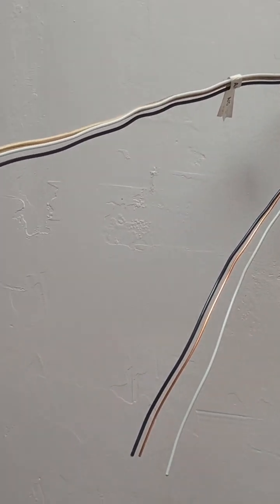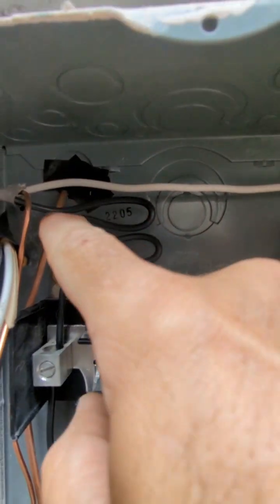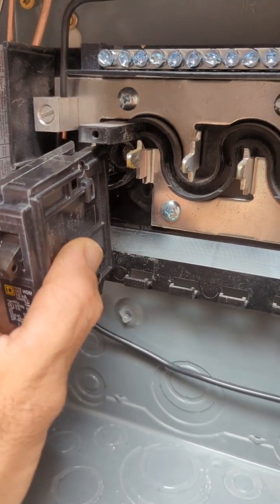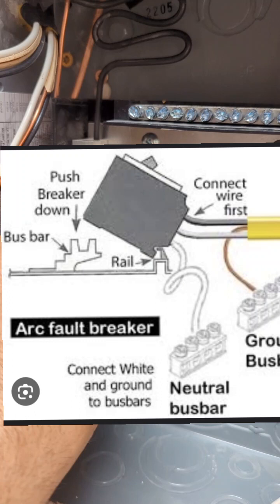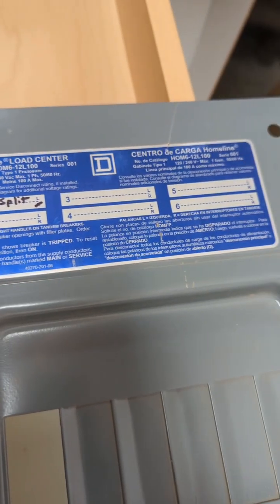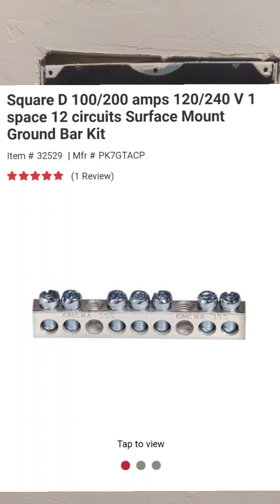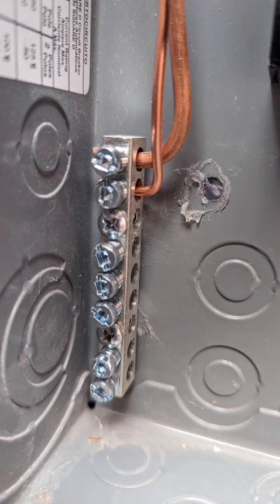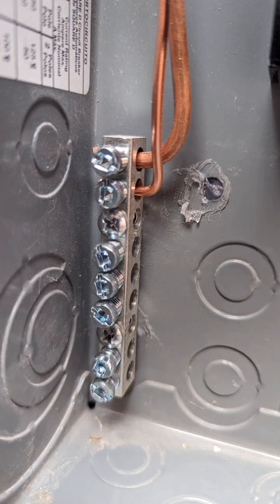How to wire a subpanel - part 2 wiring and grounding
In case you missed it this is the first part of this two-part video series you should watch this first if you are new to this:
WIRING A SUB PANEL PART 1:

In this video I give you the basics of how to wire a subpanel I am not an electrician. Obviously if you can you should hire an electrician but for whatever reason if you are not going to hire an electrician this will give you a basic guideline on how to wire a subpanel. Homesteading is a lifestyle of self-sufficiency and sometimes you need to step outside your comfort zone so you can continue to learn new skills this could be one of them but you do want to take caution while doing this type of thing. I do believe that there is no subject that is untouchable when it comes to learning homesteading and living a lifestyle of self-sufficiency. I believe people have a right to learn and to try their hand at anything. however it is a little more dangerous than your average DIY project so you do need to take precautions when messing with electricity. You could burn your house down, you could shock yourself or somebody else so please be careful!

NEC